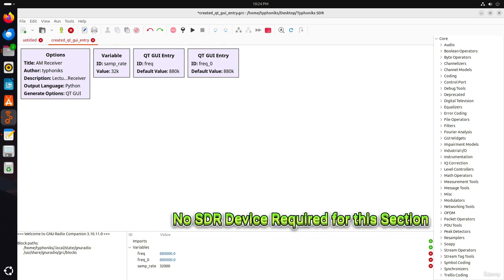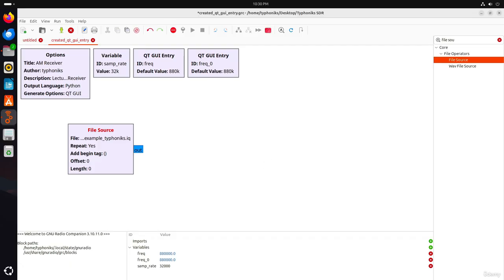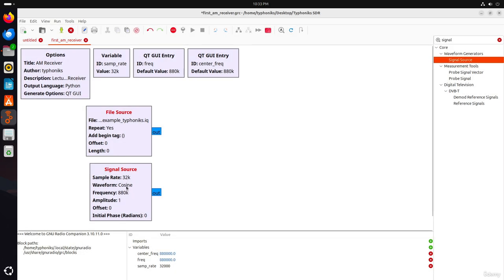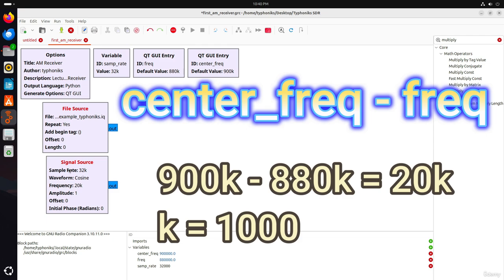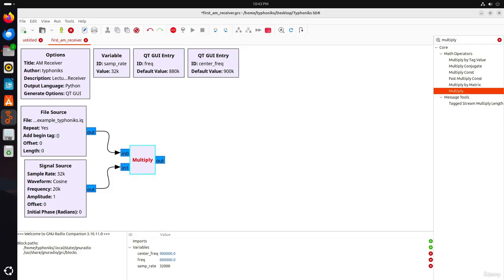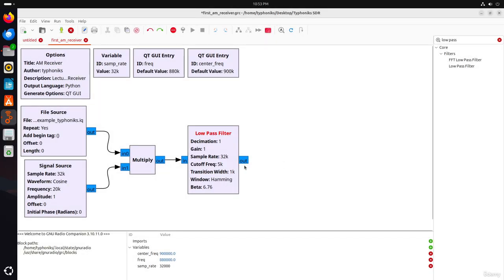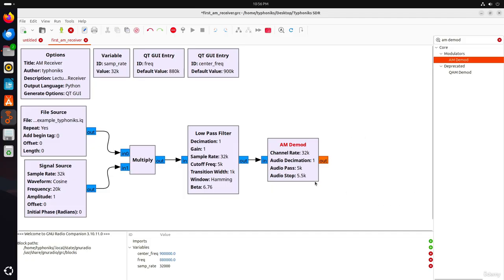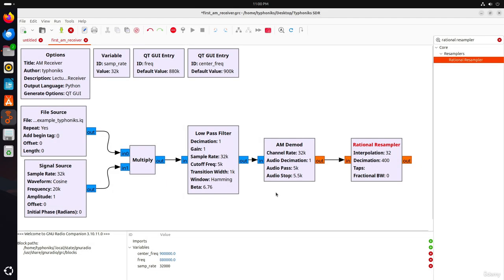10 Adding Recorded File Source to Simulate Radio Real Signals Download the IQ